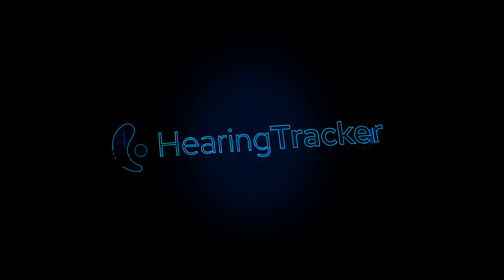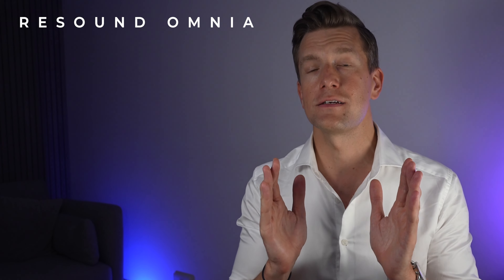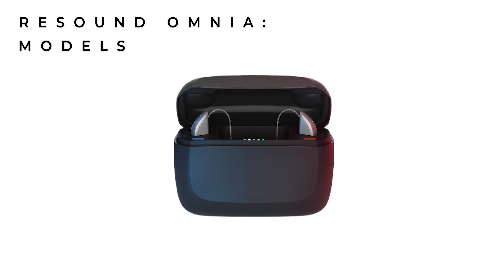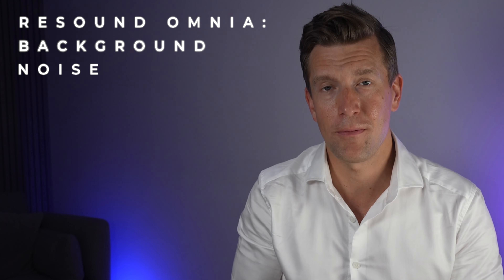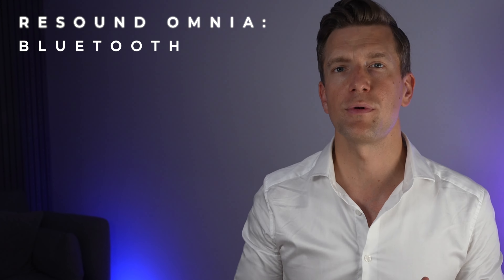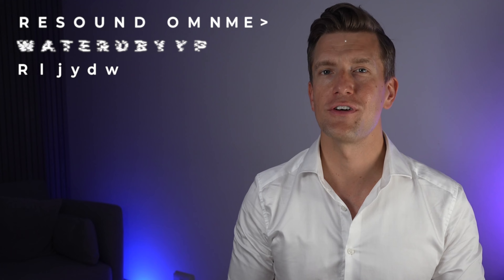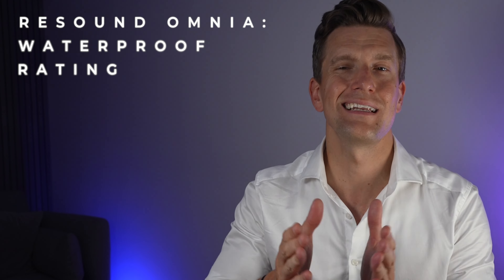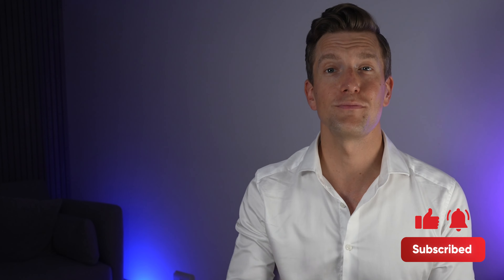The NEW Resound Omnia Hearing Aid: The Phonak Lumity has Competition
In this video, HearingTracker Audiologist Matthew Allsop provides an overview of the new ReSound Omnia receiver-in-canal hearing aids. From strong background noise removal to robust Bluetooth connectivity, the Omnia is a serious contender in 2022.

00:00 Intro
01:09 Resound Omnia Models Available
01:48 Resound Omni in Background Noise
03:01 Bluetooth Features
04:00 Waterproofing
04:33 Why I'm excited